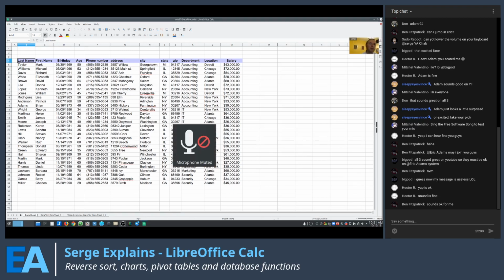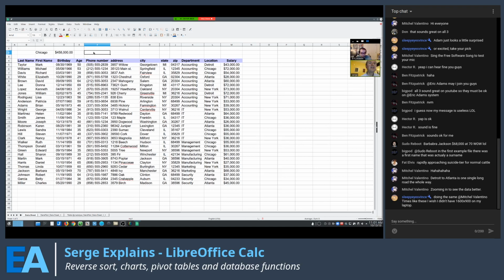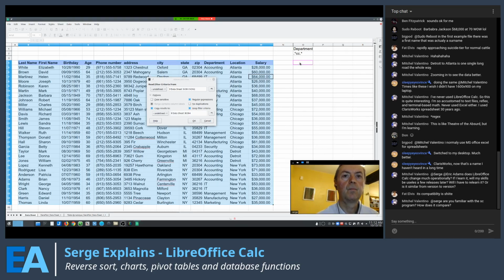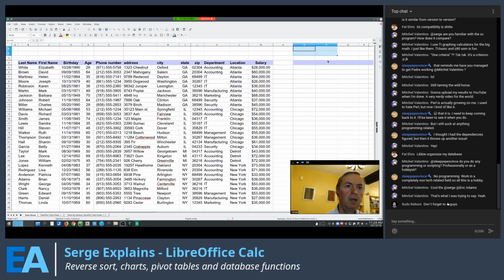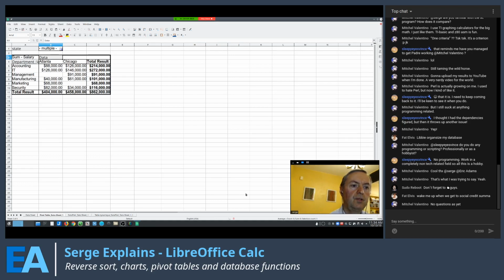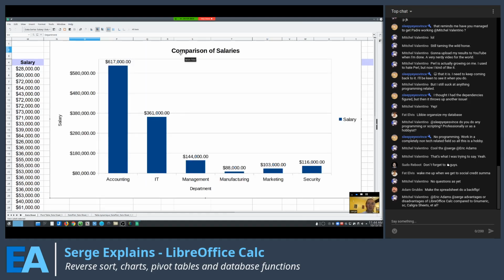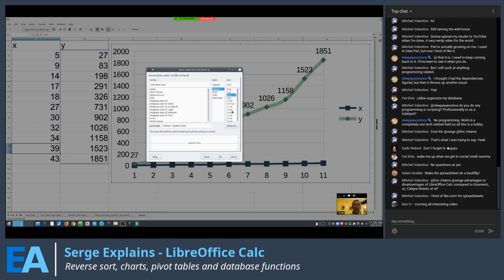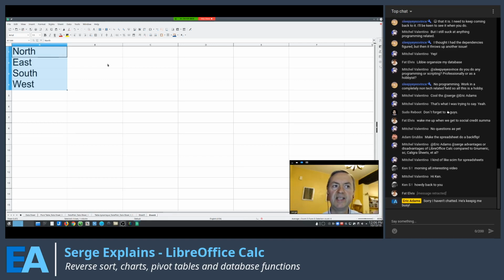Serge Explains - LibreOffice Calc - Reverse sort, charts, pivot tables and database functions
In this installment, Serge will explain reverse sort, charts, pivot tables and database functions. If you haven't seen it you may want to watch the first installment

I decided to edit and re-upload because the first 8 minutes was us getting set up (dead air basically).